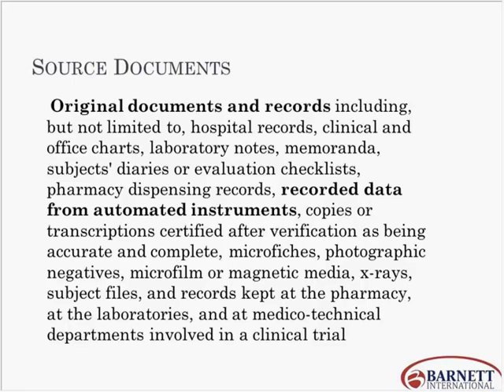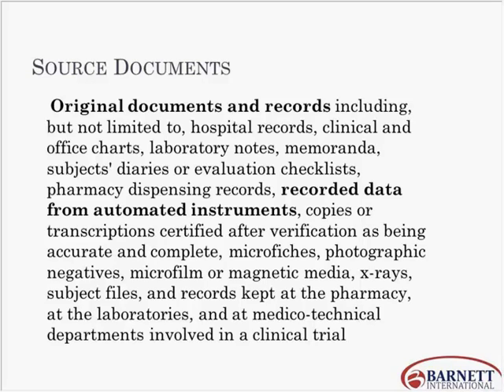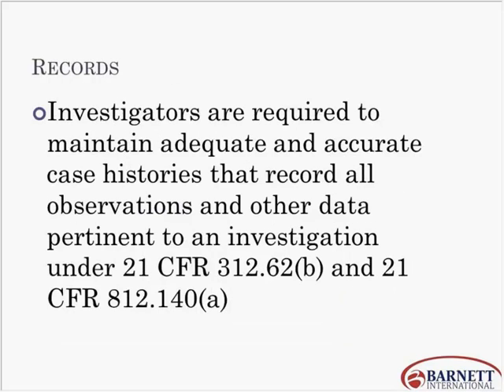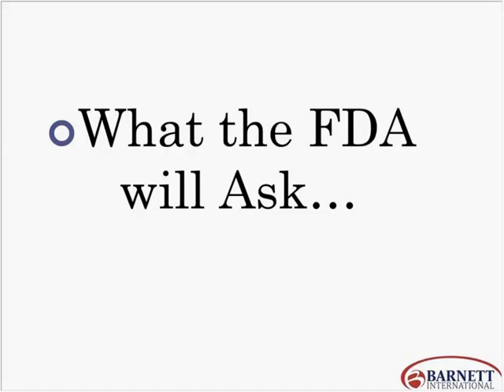Electronic Source Data in Clinical Investigations: Navigating the Final FDA Guidance Trailer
As the use of electronic source documentation (eSource) increases, so does the scrutiny for ensuring the integrity of the systems used to generate and retain electronic source data. In late 2010, the FDA issued a draft guidance regarding the use of eSource, providing direction on capturing, using, and archiving electronic data in FDA-regulated clinical investigations. A final guidance was released in September 2013 focusing on identification and specification of authorized source data originators, the creation of data element identifiers to facilitate examination of the data audit trail, capture of source data into the eCRF, and Investigator responsibilities. This web seminar will review how the requirements for paper source documentation translate to the electronic source document as well as examine real-world examples of the FDA’s review of eSource.